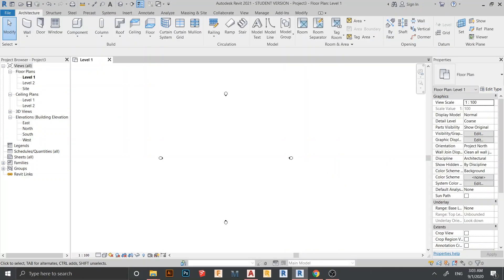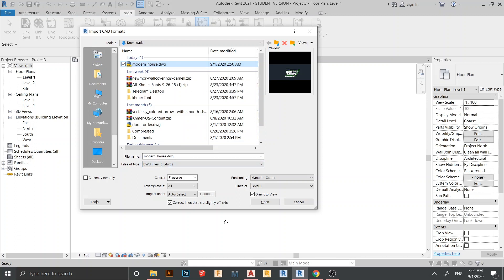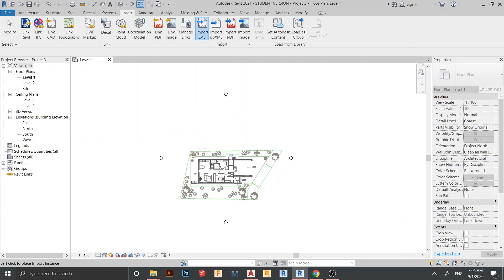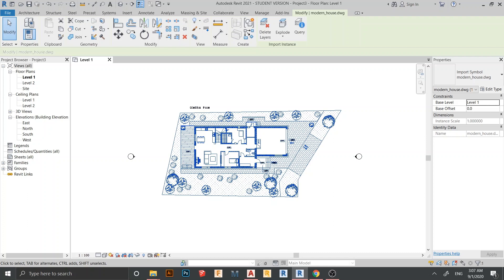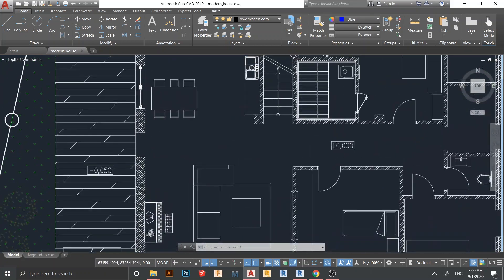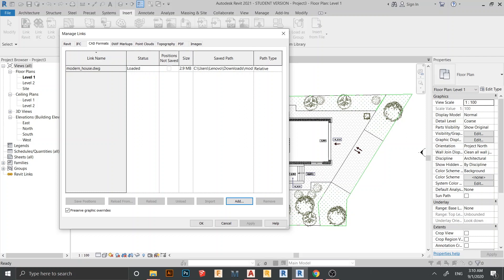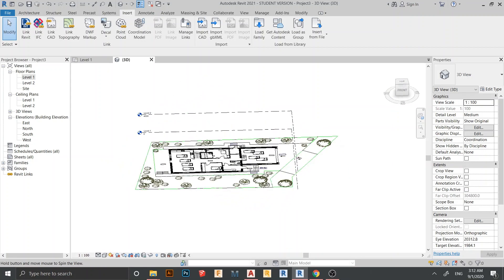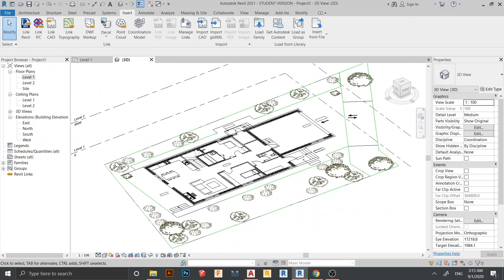REVIT TIP & TRICK - Link from Autocad file to Revit VS Import from Autocad file to Revit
Hello! in this tutorial I'll show you how to import from AUTOCAD FILE (DWG) to REVIT FILE (RVT) Versus Link from AUTOCAD FILE (DWG) TO REVIT FILE (RVT).

 Intro: (0:00)
Video Create IMPORT CAD: (0:32)
Outro LINK CAD: (4:32)

check out another cool tutorial:
Learn how to create Royal Arena in Revit 2021 using Column (AR tool), Curtain wall system & Roof by Extrusion.

, Revit creating foundation, Autodesk Revit 2019, Autodesk Revit 2021